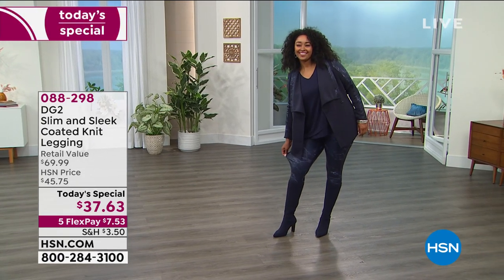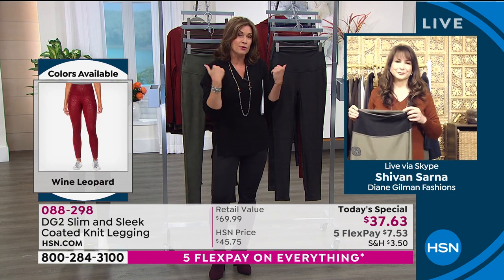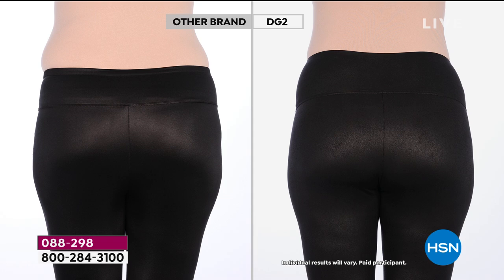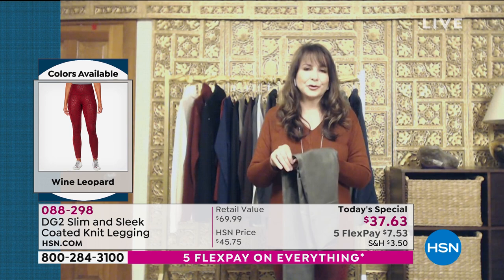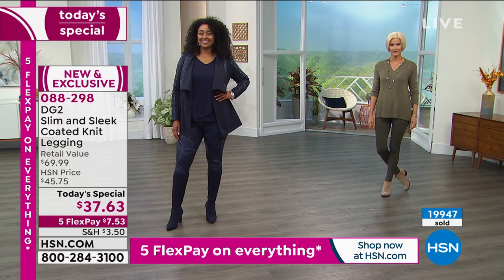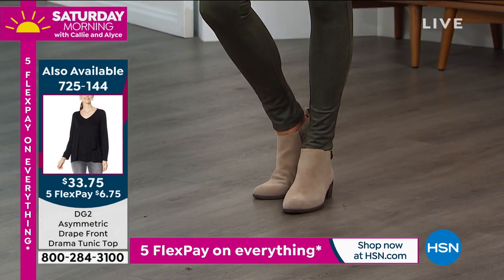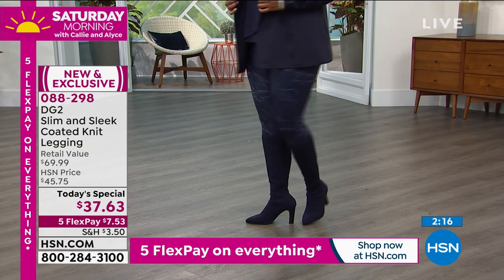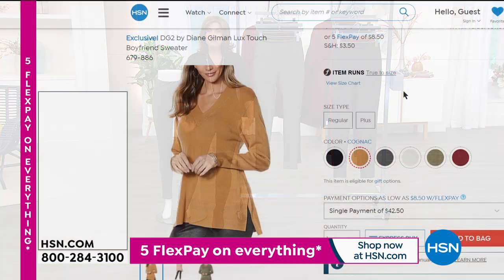DG2 by Diane Gilman Slim and Sleek Coated Knit Legging ...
DG2 by Diane Gilman Slim and Sleek Coated Knit Legging  Solid
Classy with a bit of edge, these Slim and Sleek leggings live up to the name. Coated for a contemporary look and feel, they comfortably skim your skin while the wide, tummy control waistband provides smoothing through the middle.